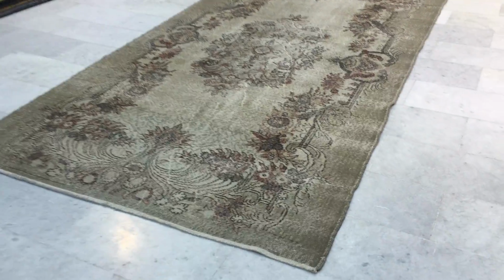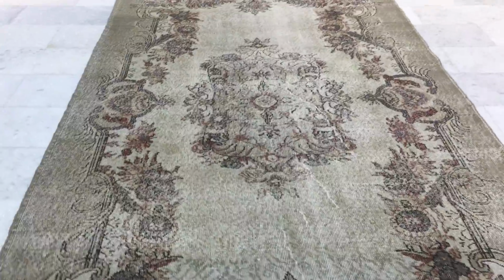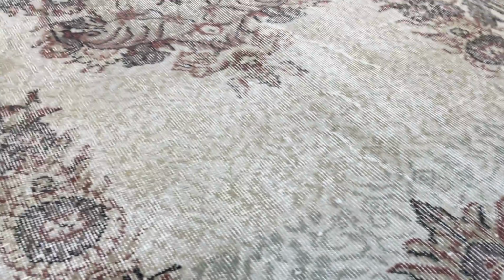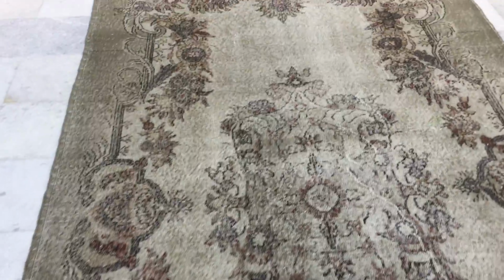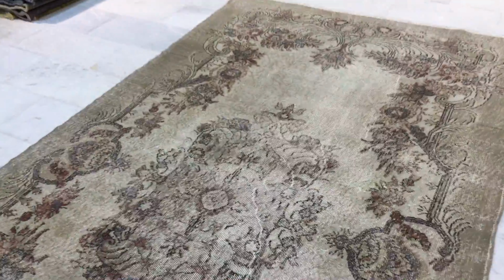vintage carpet 8925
English Version